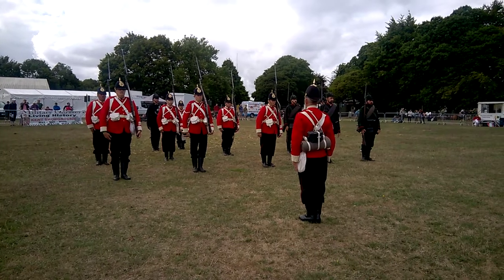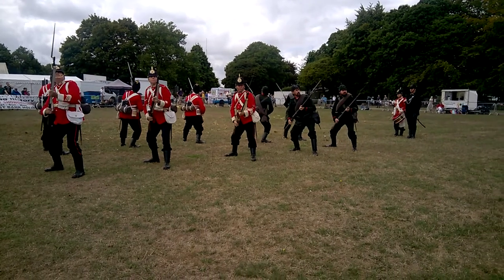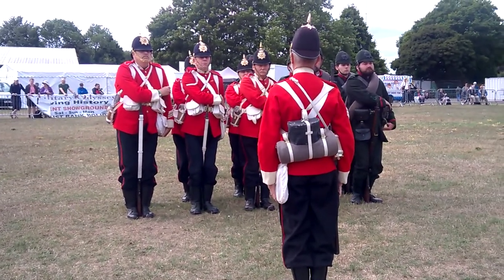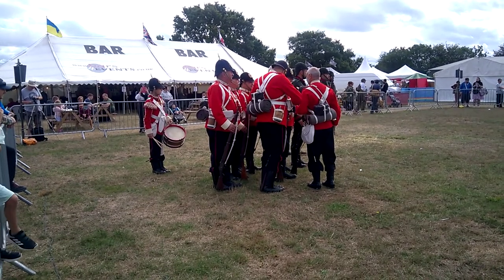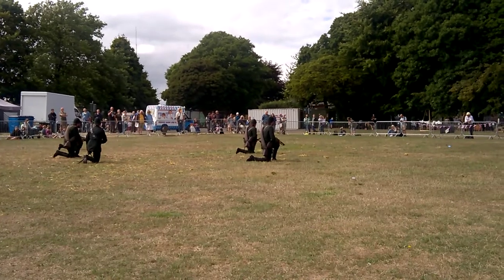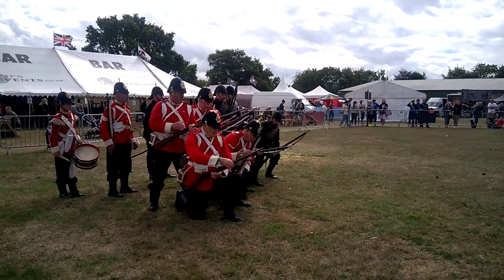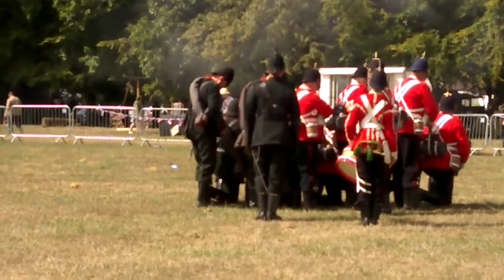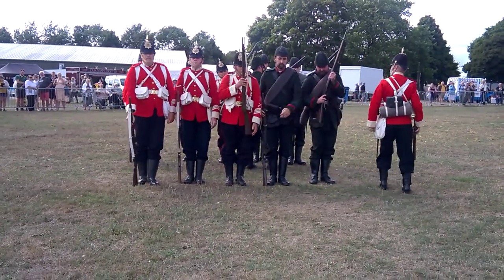Military Odyssey 2022 - Diehards Zulu War Era Display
Diehards Zulu War Era Display at Military Odyssey 2022
Re-enactment recorded Monday 29th August 2022.
Military Odyssey, Detling, Kent, UK.